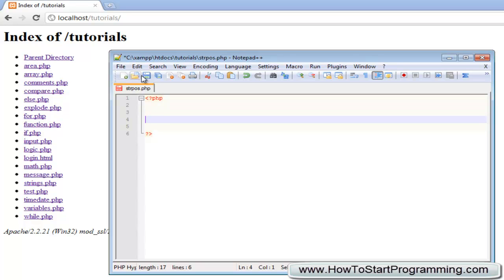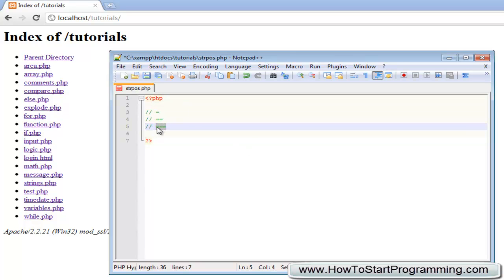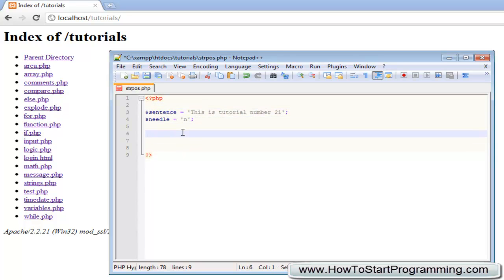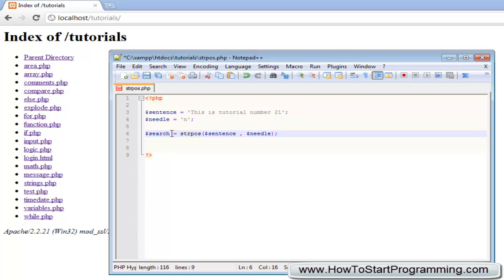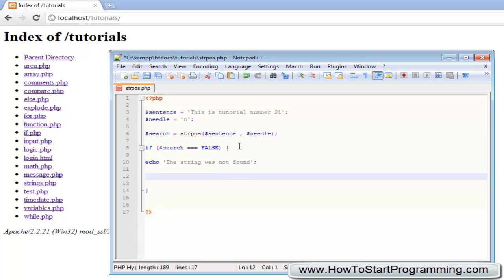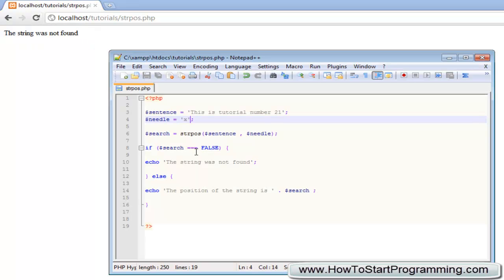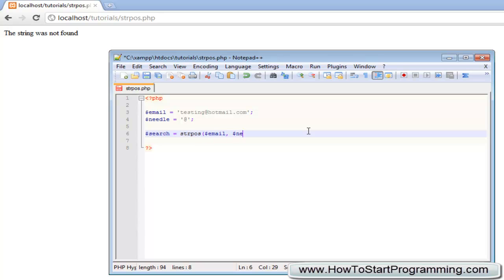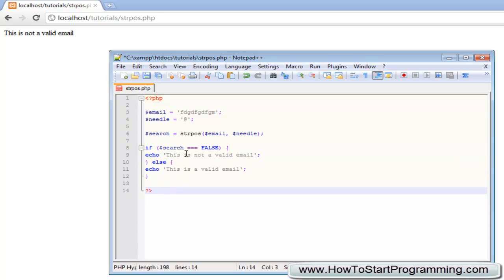PHP Tutorial 21 - Find If String Contains a String (PHP For Beginners)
The strpos(String Position) function will allow you to check if one string contains another string and will also determine the first occurrence of that string. This function has been very useful to me when parsing web pages and should prove useful for you too.